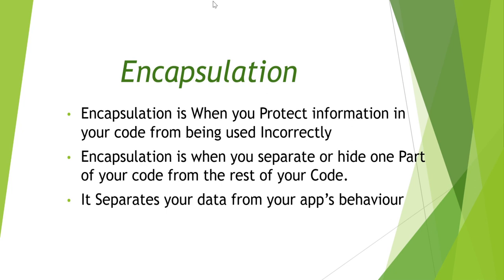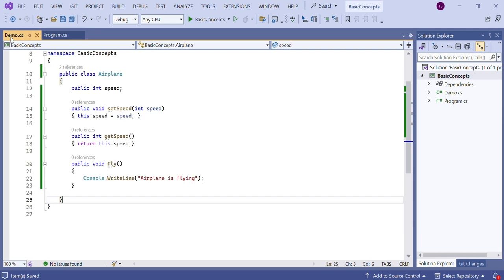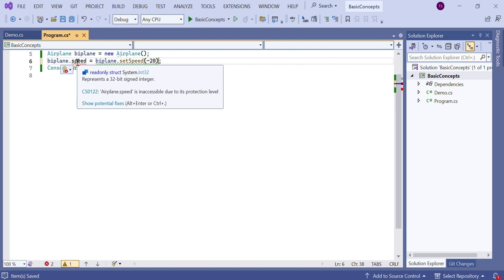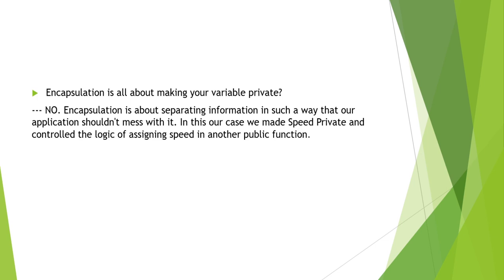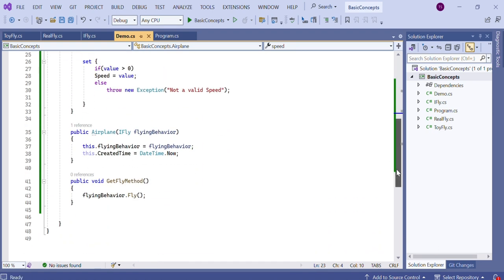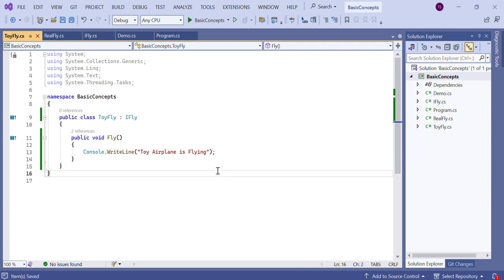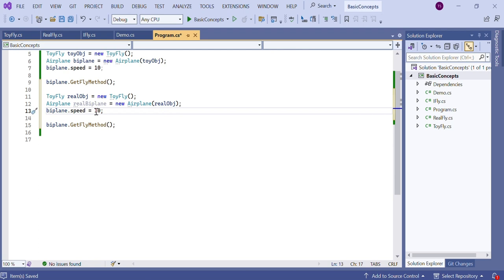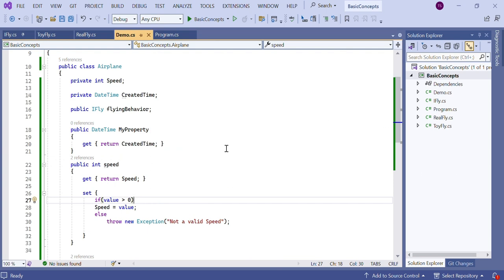OOPs Pillar - Encapsulation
Detailed explanation and Demo of Encapsulation.